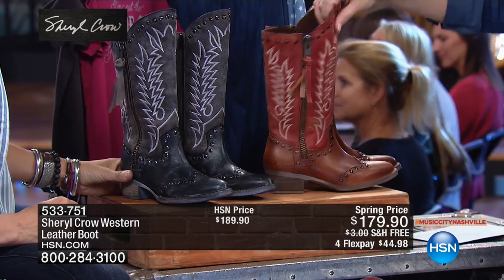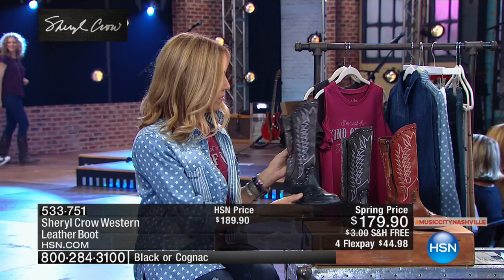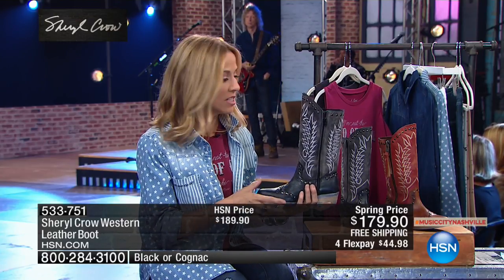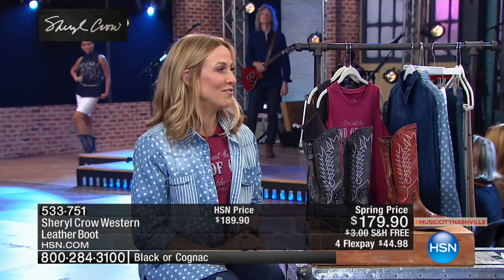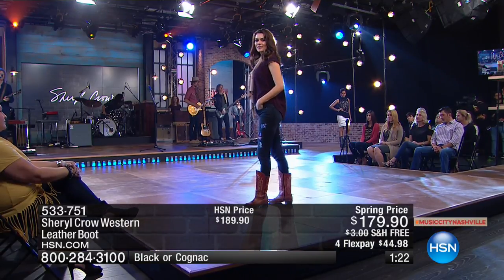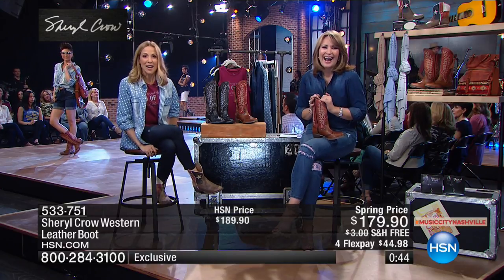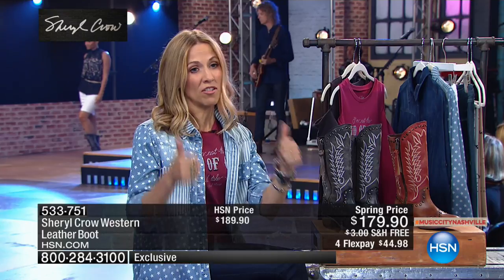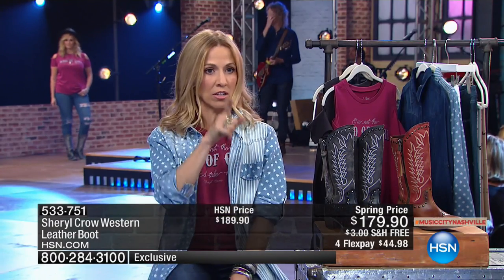Sheryl Crow Western Leather Boot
Give winter the boot. This beautiful leather version is perfect for welcoming in the new season. It's structurally stunning and the leather is exquisitely...